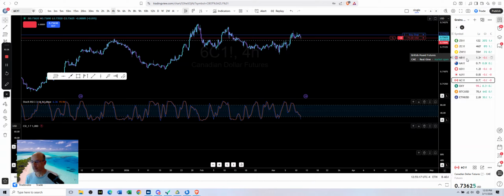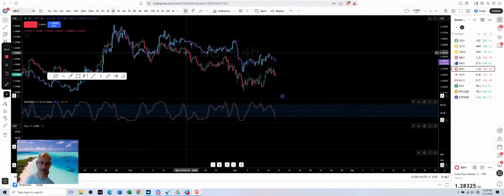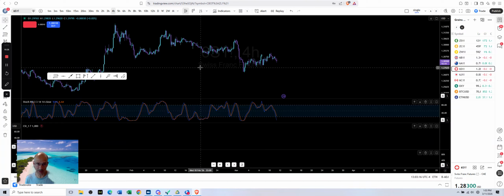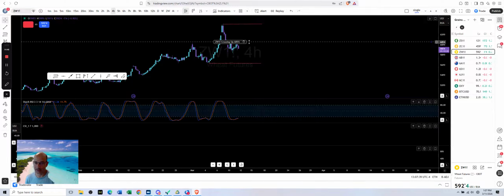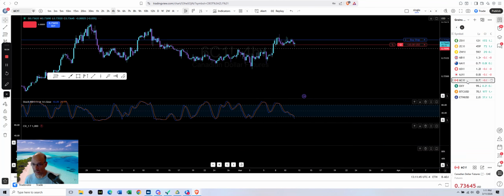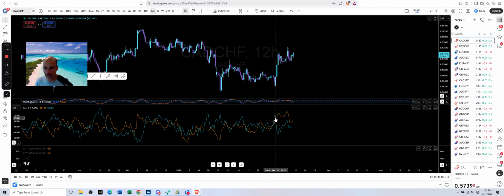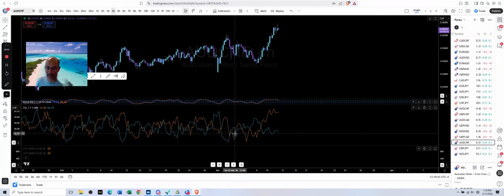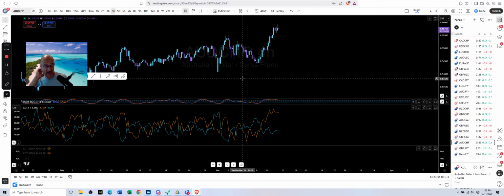The Biggest Mistake Trading Too Many Markets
In this video I discuss how and why I pared back the number of markets I am trading in futures.
Also do a review of my current Forex trading strategy using the currency strength index as my lead indicator and a review of futures markets and open trades.